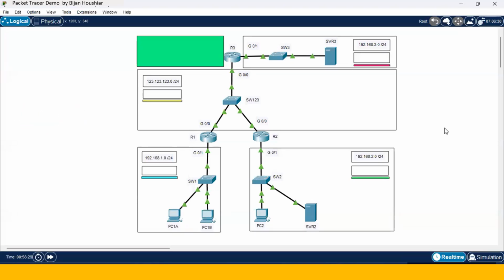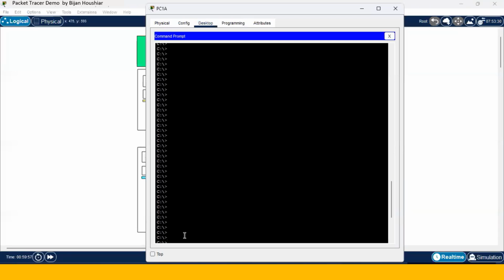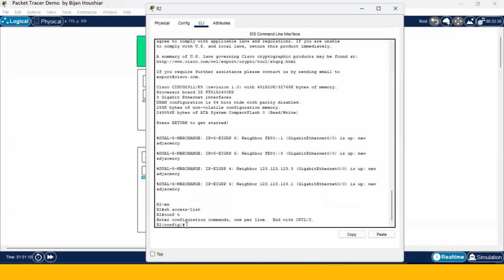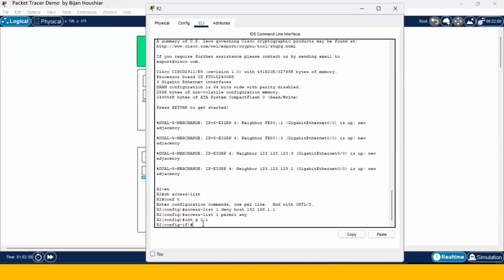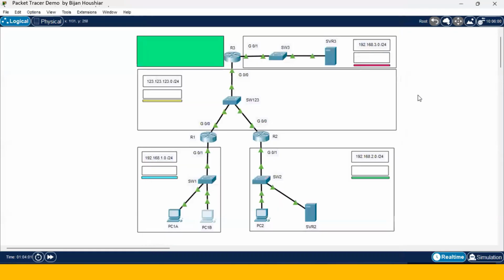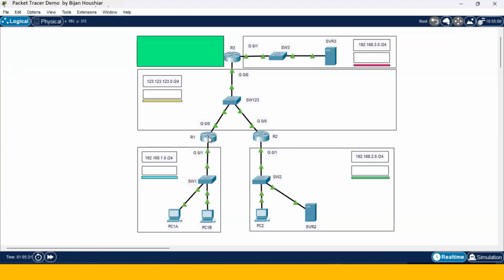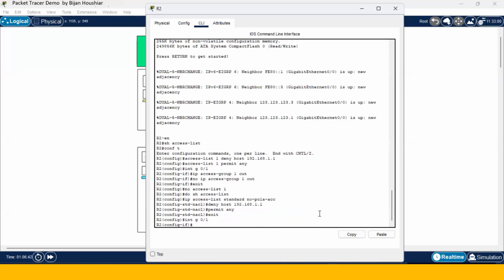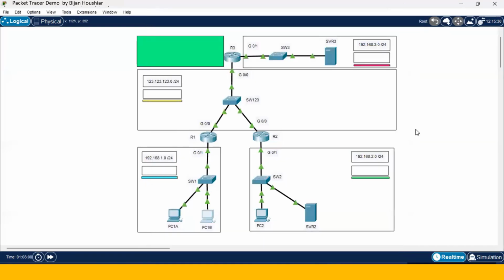IPv4 Standard ACL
Learn to apply both numbered and named IPv4 Access Control Lists to filter traffic based on source IPv4 address.